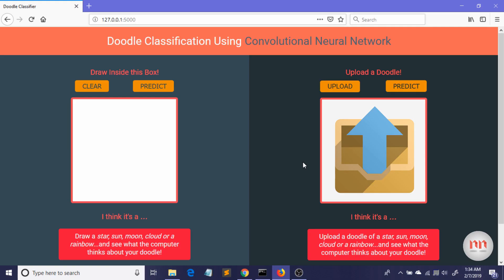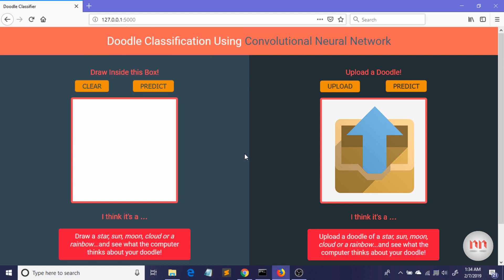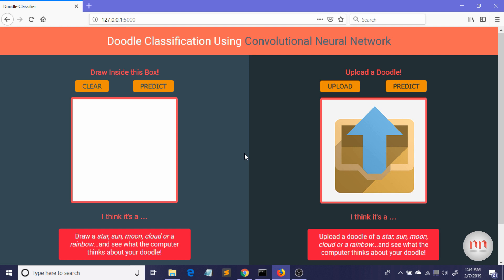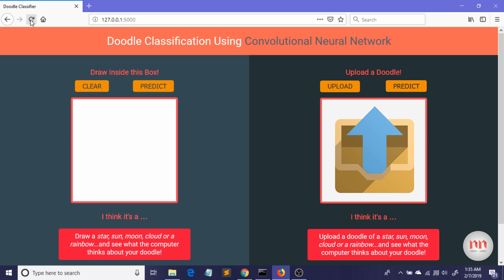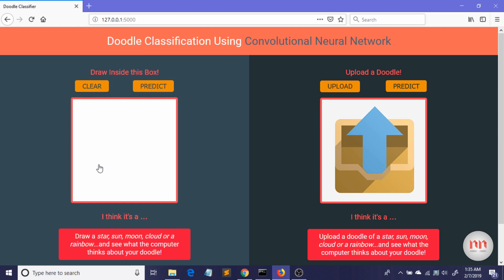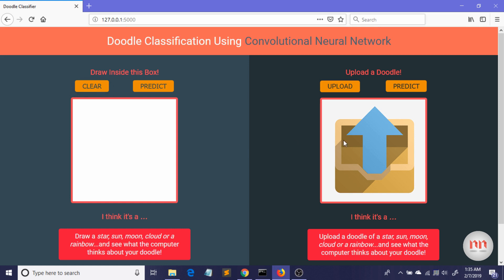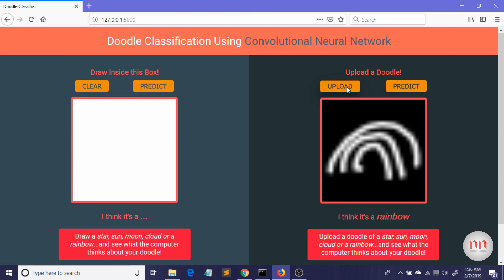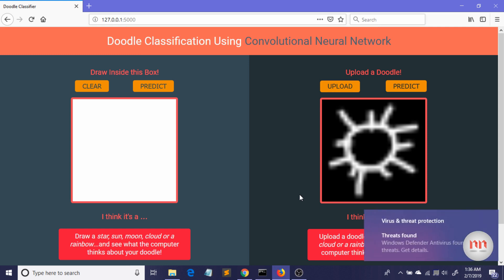How to Deploy Machine Learning Model from Scratch | Part - 0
In the following set of videos, I'll be explaining how to build your first CNN model and deploy it completely from scratch. I'll be using Keras to build the model and flask to deploy it.

In this video, I've demonstrated the final web app.